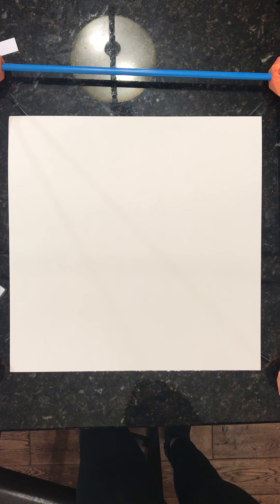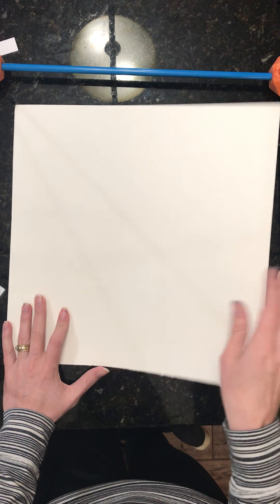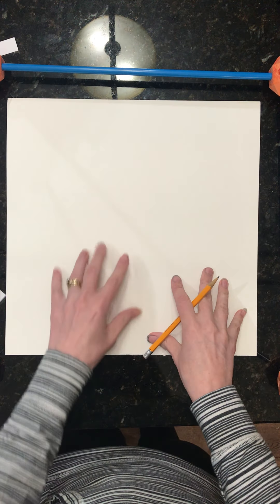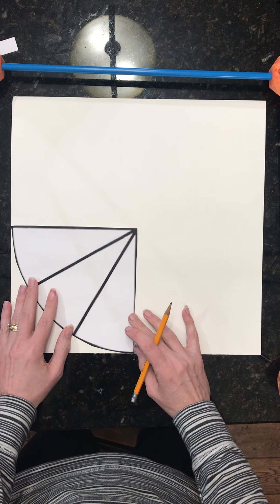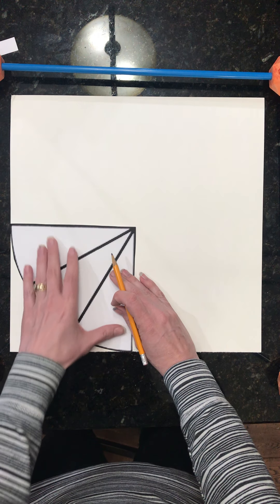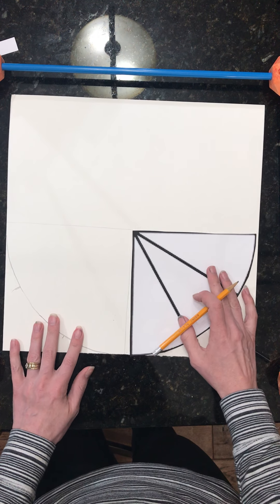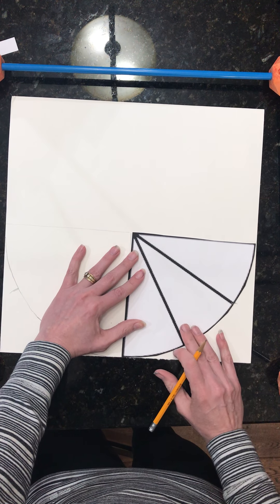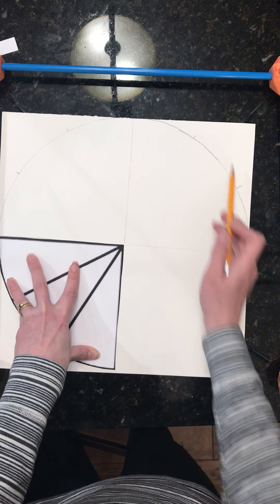Color Wheel 1: Getting Started